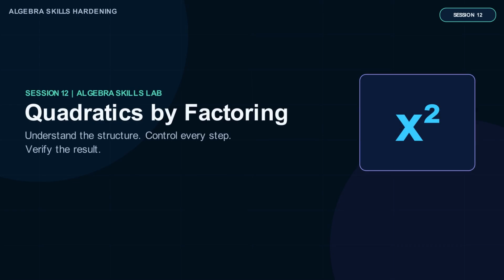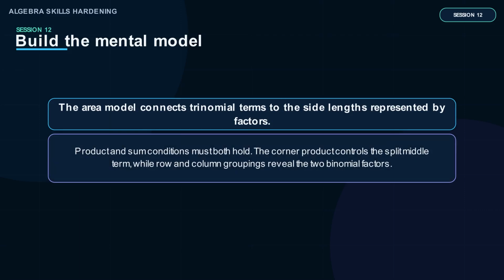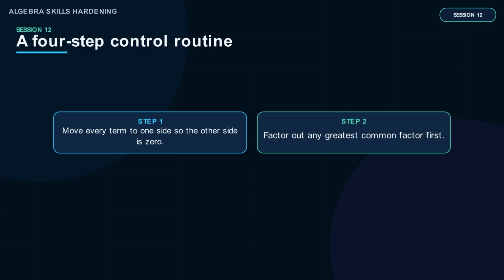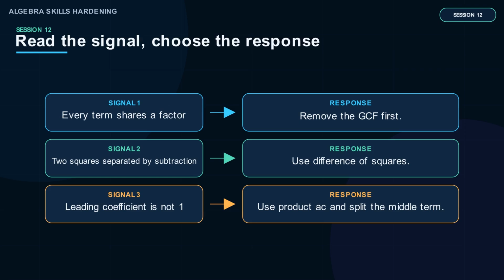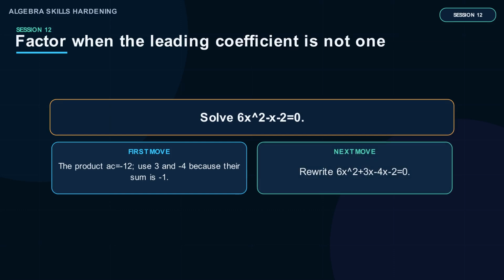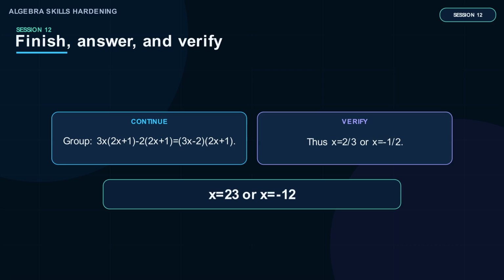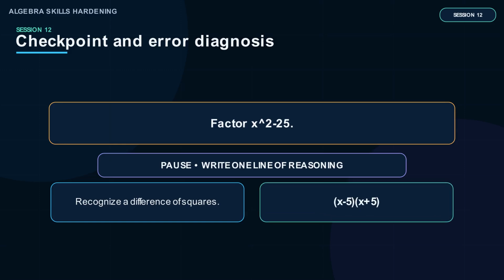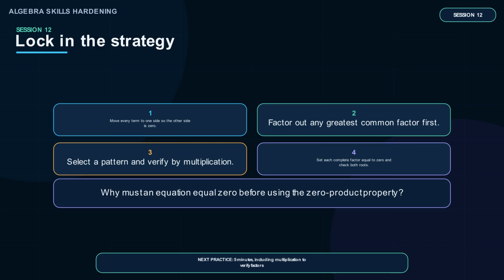Solve Quadratic Equations by Factoring | Algebra Lesson 12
Solve quadratic equations by factoring and use the zero-product property to find every real root.

In this focused animated algebra lesson, you will:
- write the equation in standard form with zero on one side
- factor the quadratic completely using number patterns and structure
- set each factor equal to zero and verify the resulting roots

This lesson emphasizes the structure that turns one quadratic equation into two simpler linear equations.